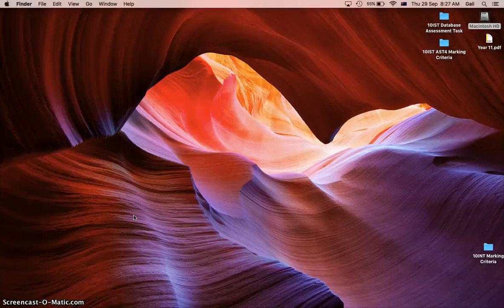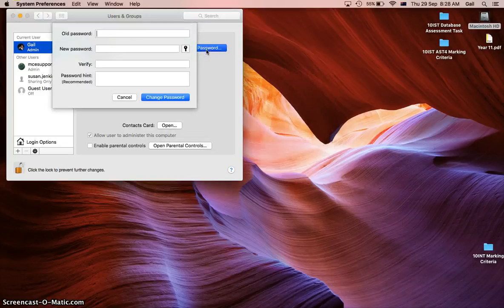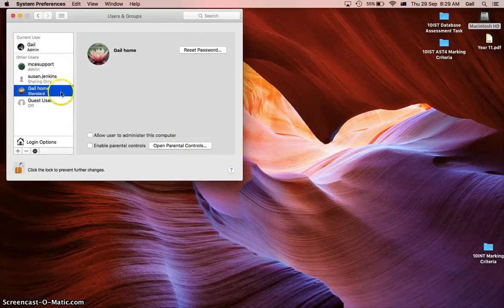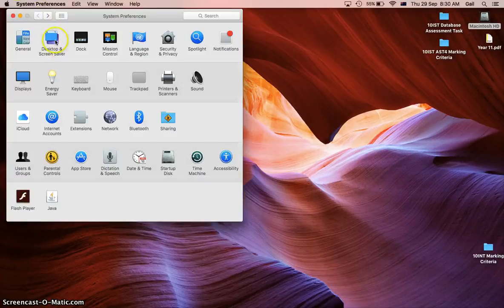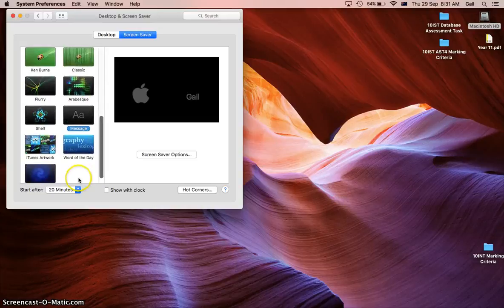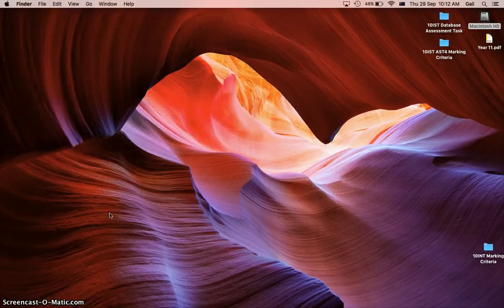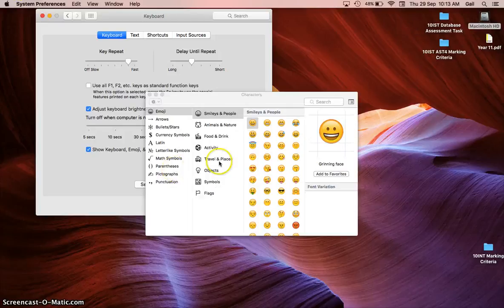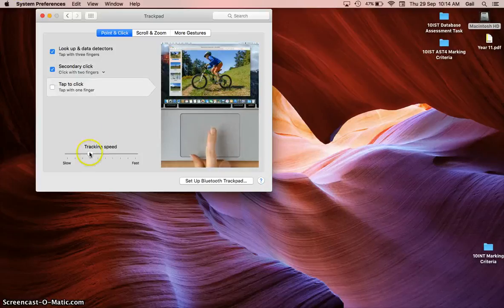Keyboard and Trackpad